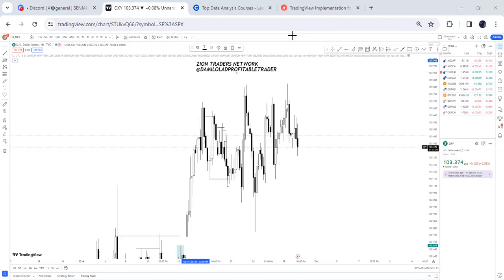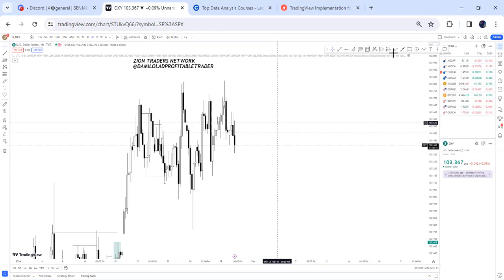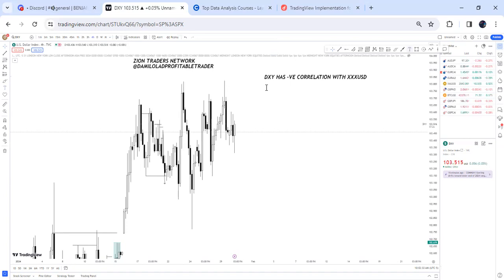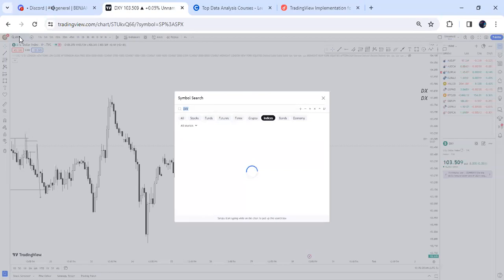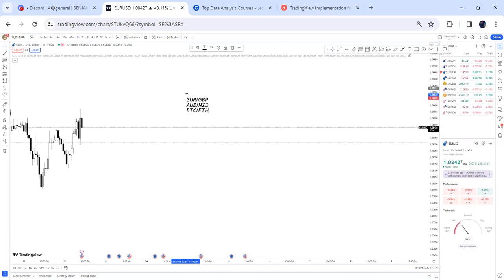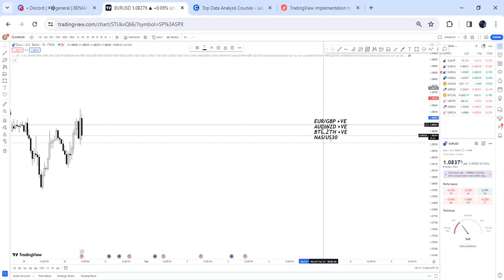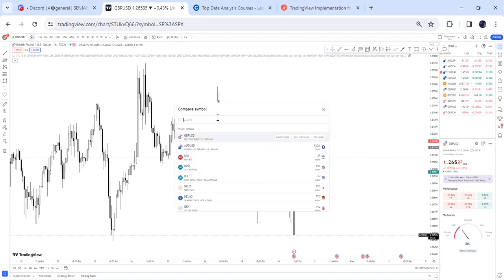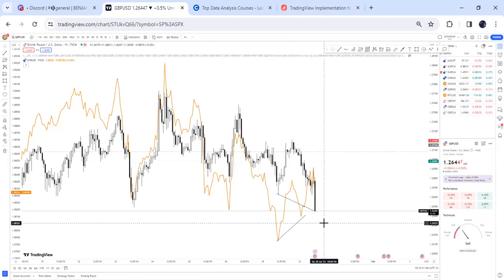INTRODUCTION TO ASSET CORRELATION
In this video, I taught on how to understand Relative strength index analysis and how to use it to plan your trades.